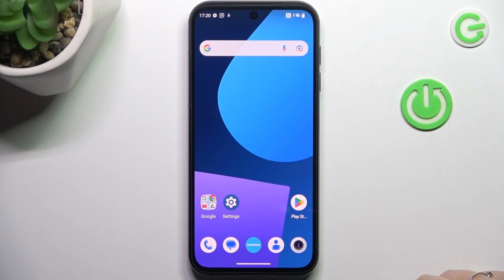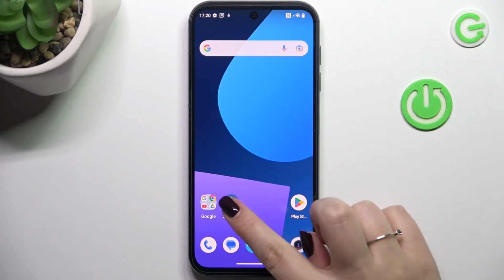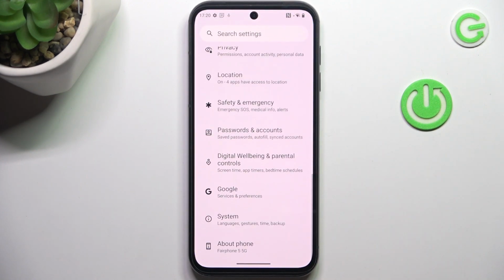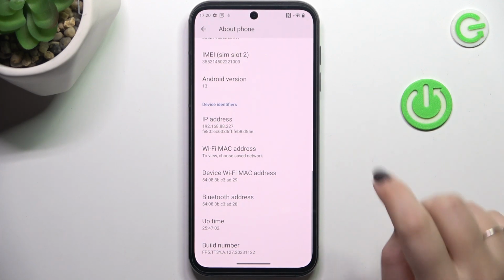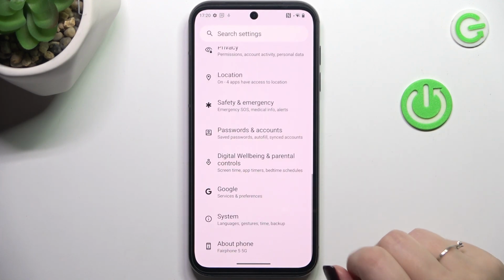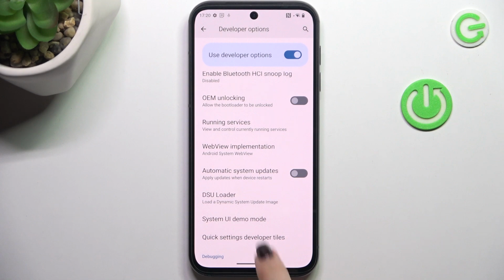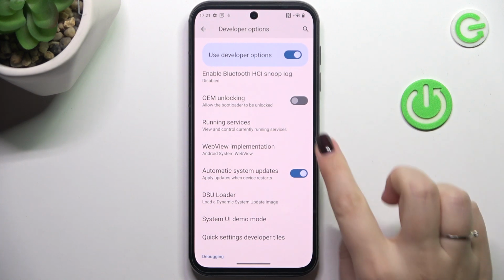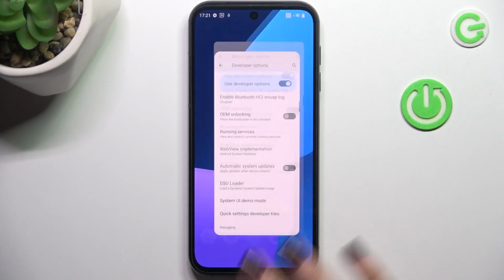How to Enable Automatic System Updates in FAIRPHONE 5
Learn how to enable automatic software updates on your FAIRPHONE 5 smartphone with this quick guide. This video shows you how to activate this feature to ensure your device stays up-to-date with the latest features, performance improvements, and security patches. Perfect for maintaining your phone’s reliability and security effortlessly.

How to set up auto system updates on FAIRPHONE 5? How to turn on the automatic software updates in FAIRPHONE 5? How to download and install new system updates automatically in FAIRPHONE 5?